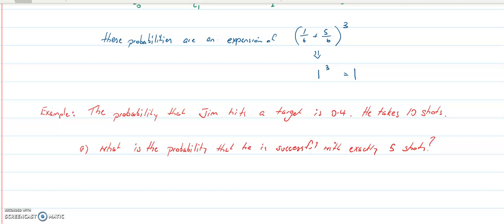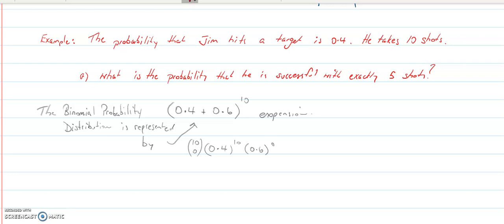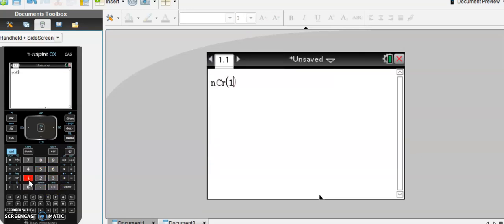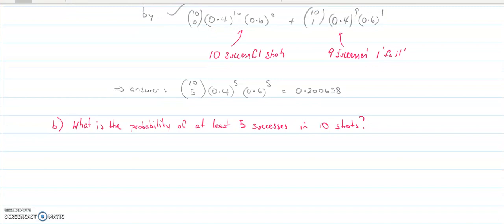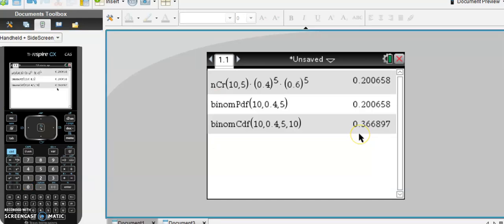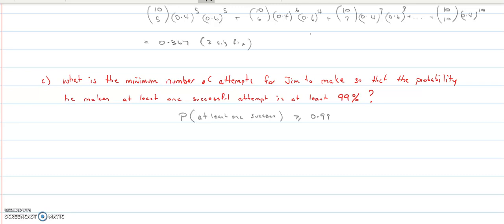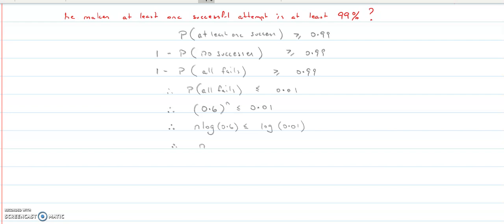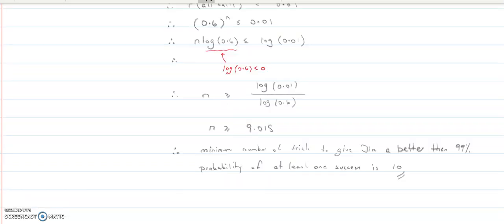Binomial probability part2